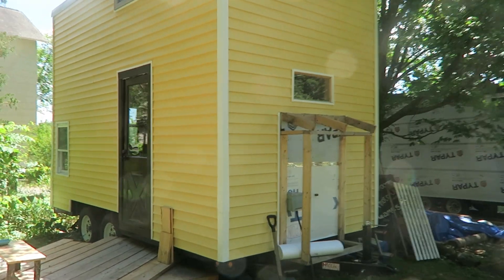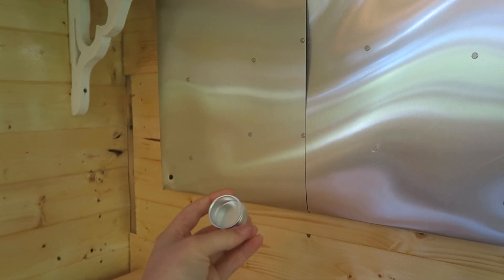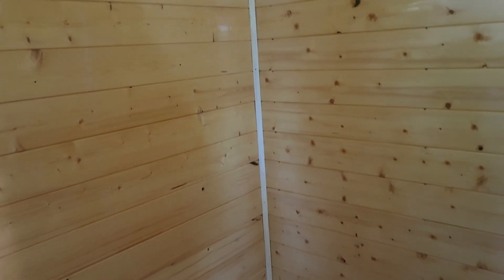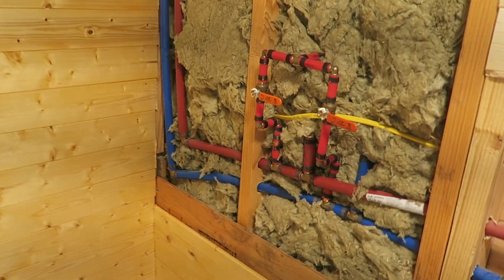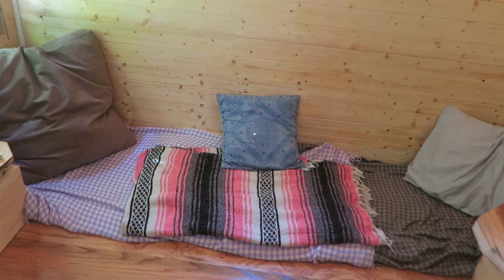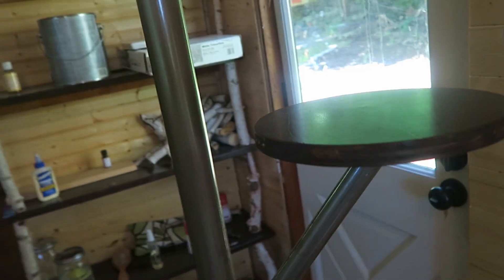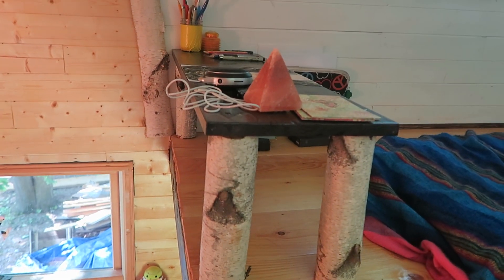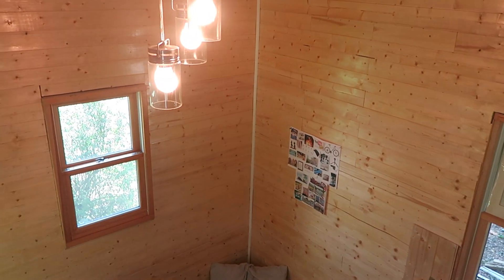Tiny House "Finished" Tour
Send me mail:
Annabel O'Neill
POB 935